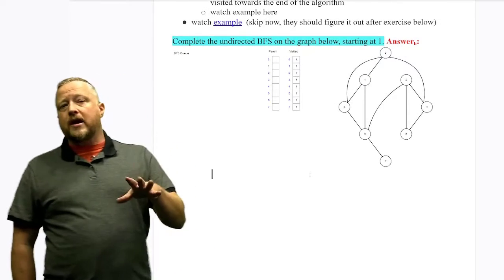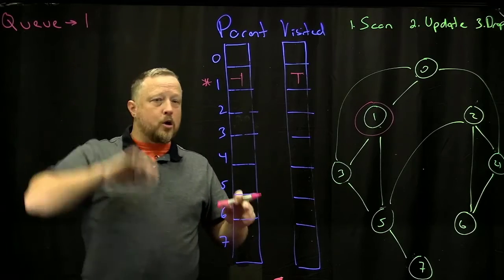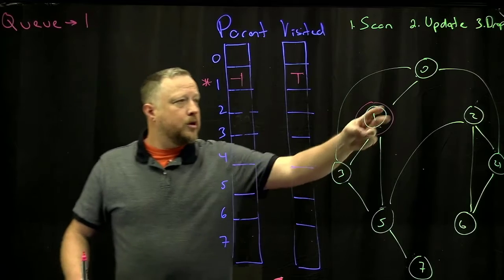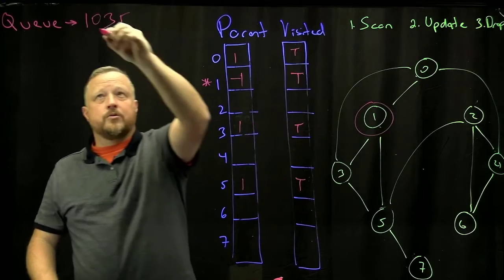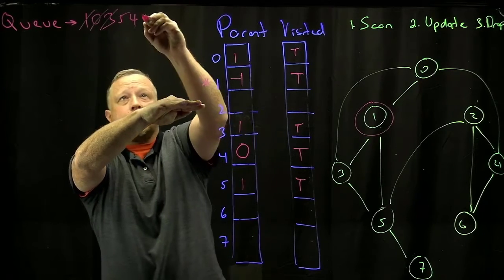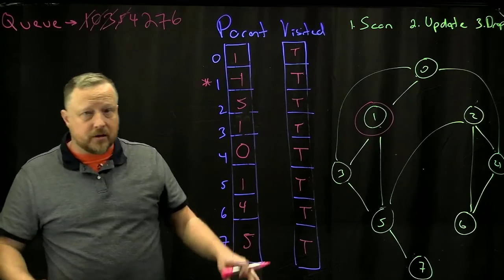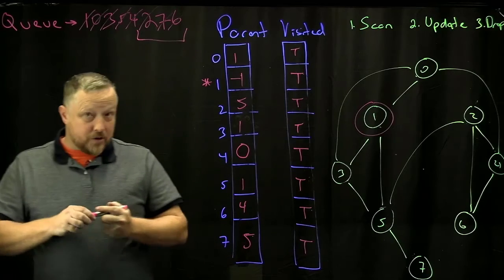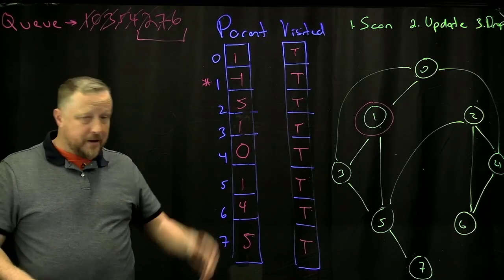Exercise - Undirected BFS #1